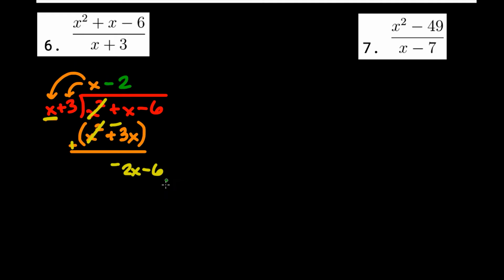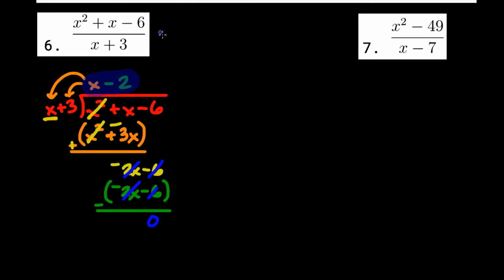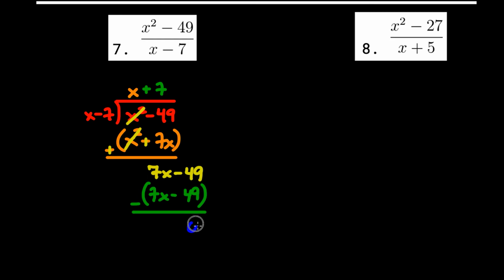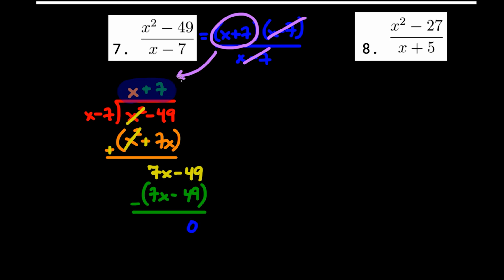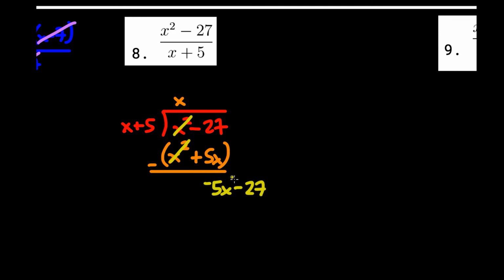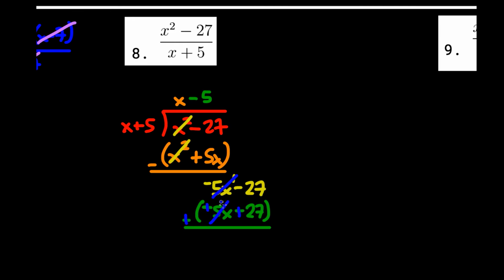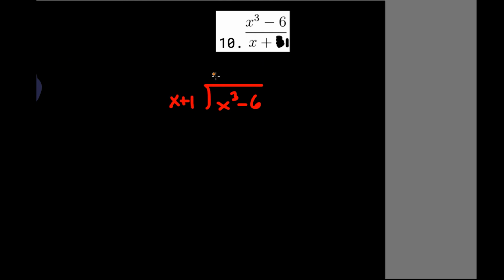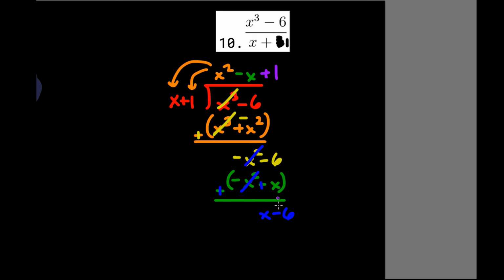Polynomial Division 2 - Algebra 2